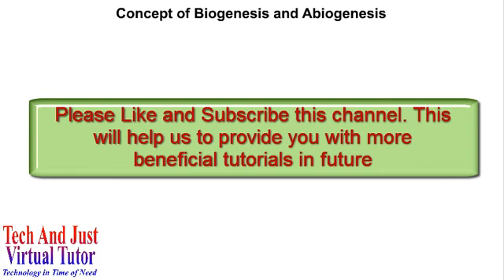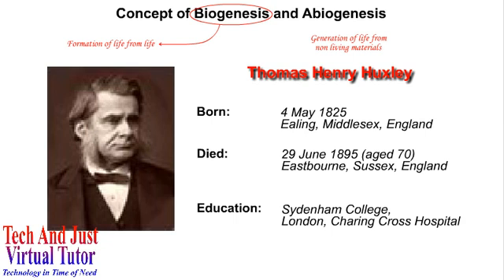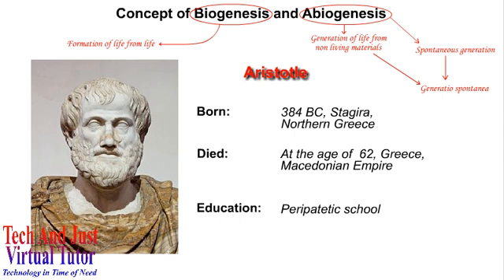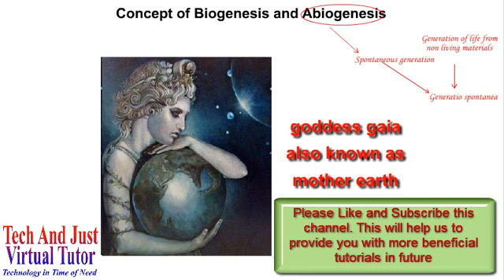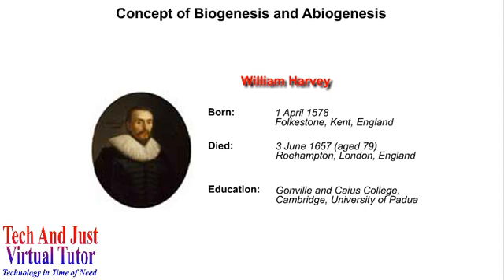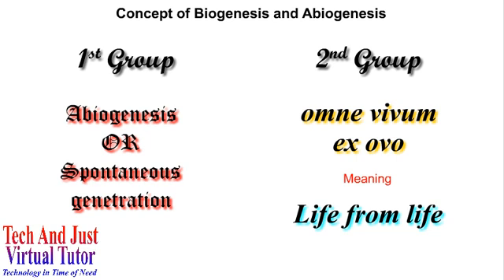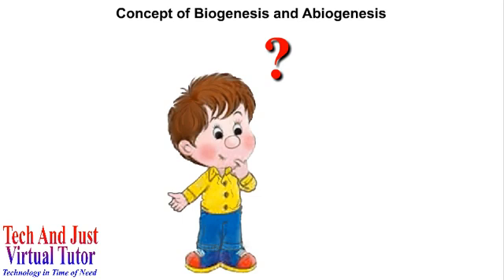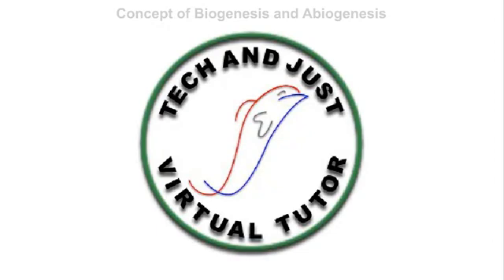Biology for class 9 in English - Concepts of Biogenesis and Abiogenesis